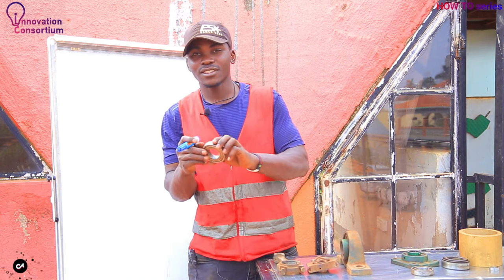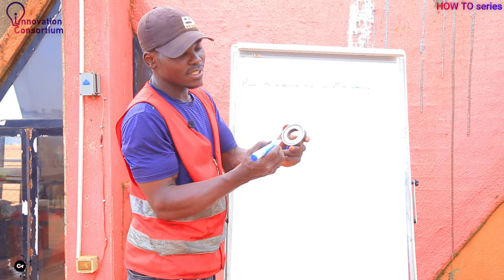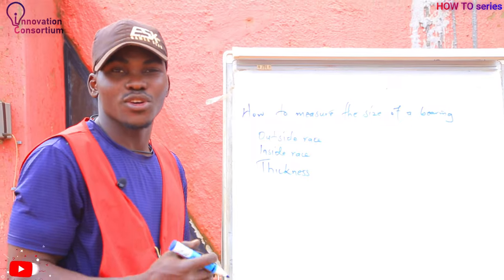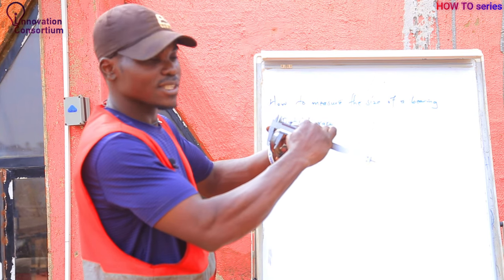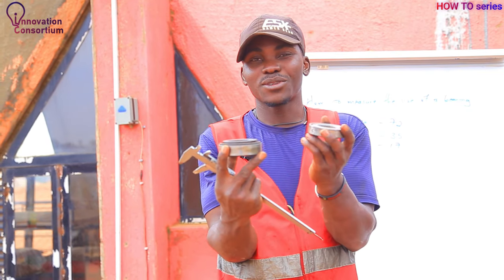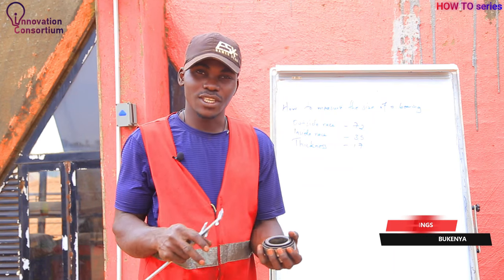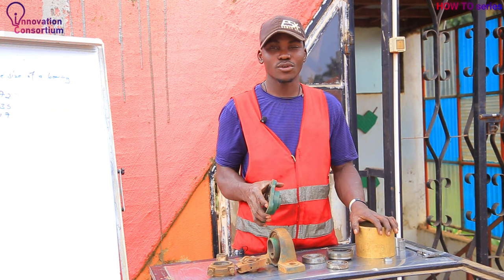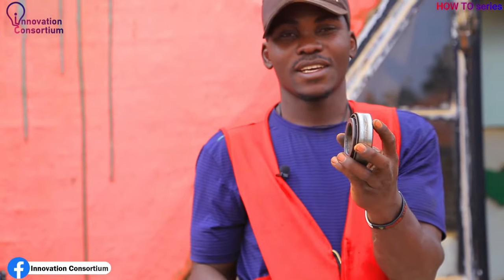BEARINGS: HOW TO series: EPISODE 22: what are bearings/types/classifications of mechanical bearings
This episode explains what bearings are, their different types and where they're used.
A bearing is a machine element that constrains relative motion to only the desired motion, and reduces friction between moving parts. The design of the bearing may, for example, provide for free linear movement of the moving part or for free rotation around a fixed axis; or, it may prevent a motion by controlling the vectors of normal forces that bear on the moving parts. Most bearings facilitate the desired motion by minimizing friction. Bearings are classified broadly according to the type of operation, the motions allowed, or to the directions of the loads (forces) applied to the parts.